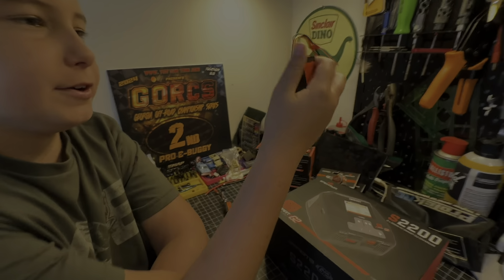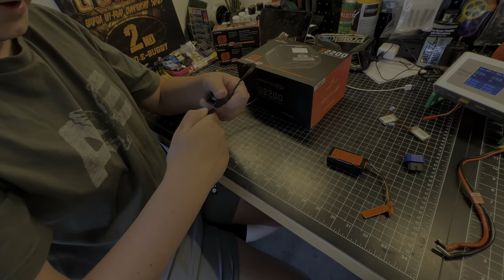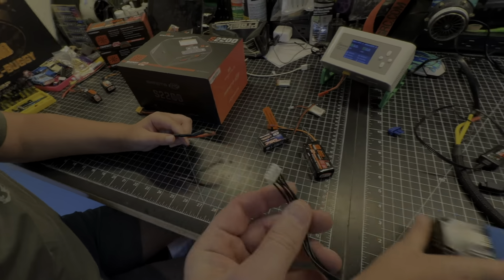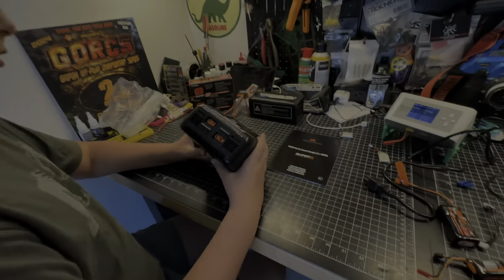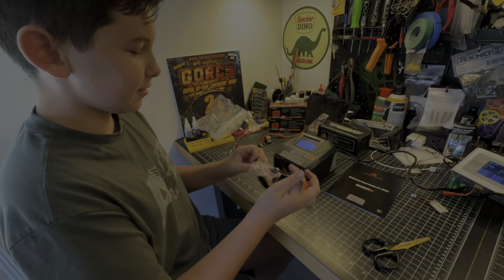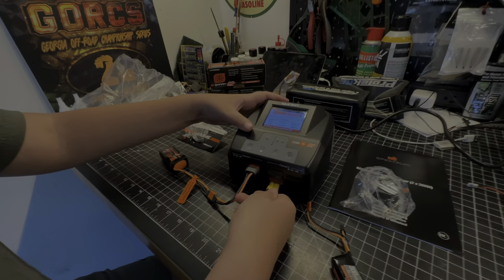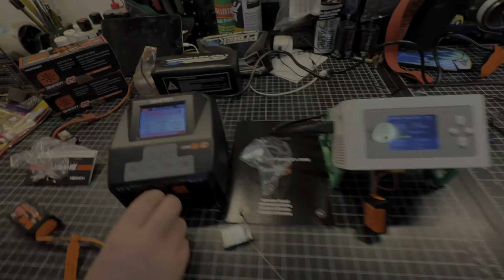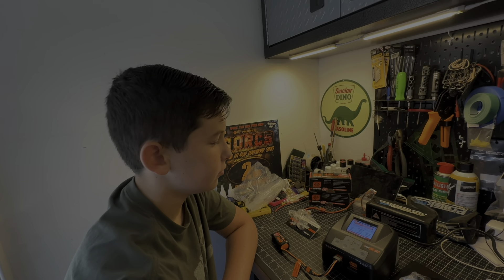Spektrum S2200 Battery Charger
Donnie reviews the Spektrum S2200 Battery Charger. We had to get a Spektrum charger to more easily charge Spektrum smart batteries. Fool proof LiPo charging, but we wish there was an industry standard instead of proprietary connectors.